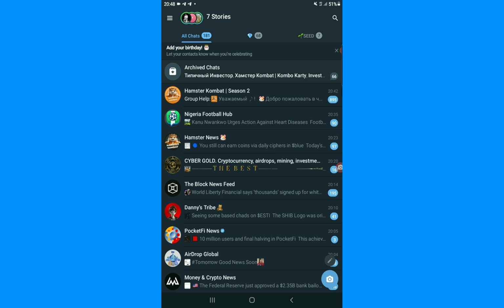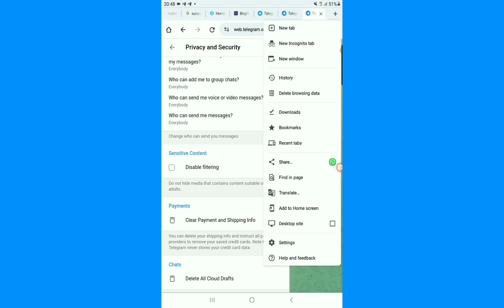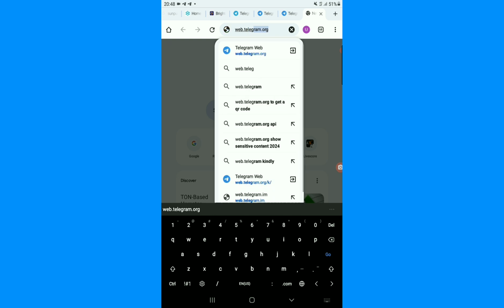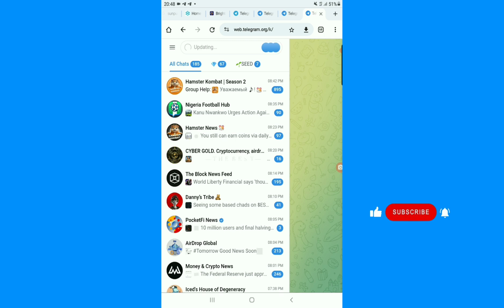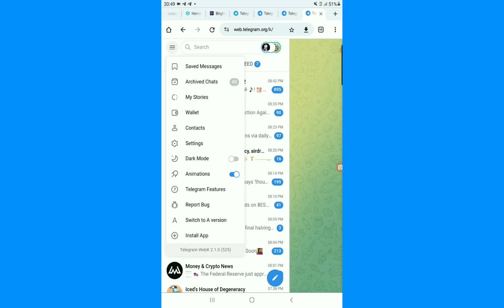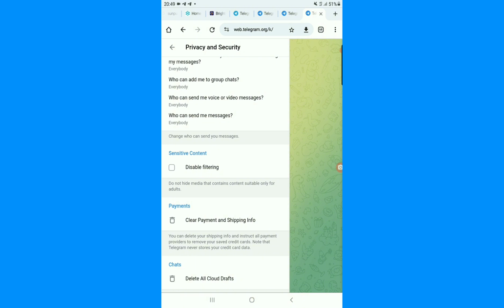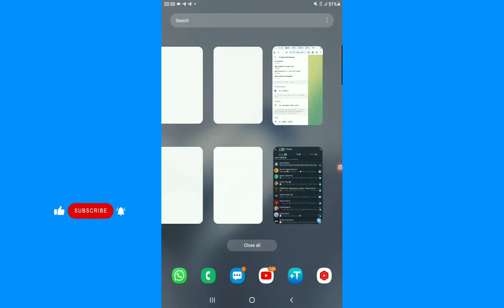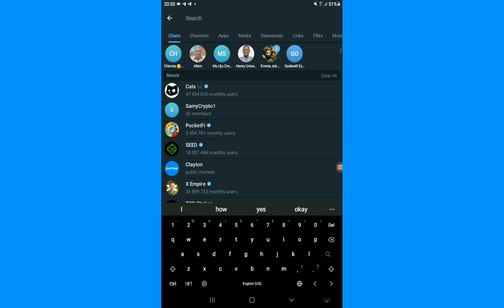How to Access Blocked Telegram Channel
In this video, I will show you how to access blocked Telegram channels.

~ Chapters:
0:00​ Introduction
0:10​ Official site
0:51​ Access Blocked Channel
1:41​ Conclusion

We hope this video was beneficial to you. If you have any more questions, queries or doubts, leave them in the comments section. Thank you very much for watching and see you soon in our next video.